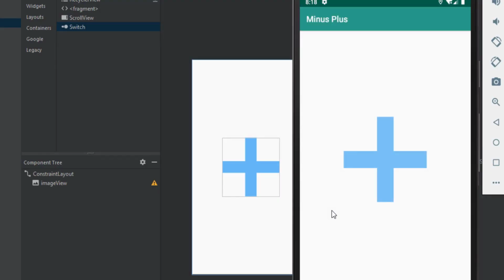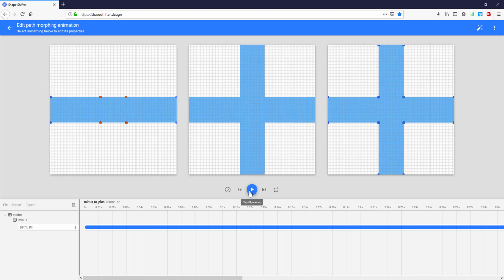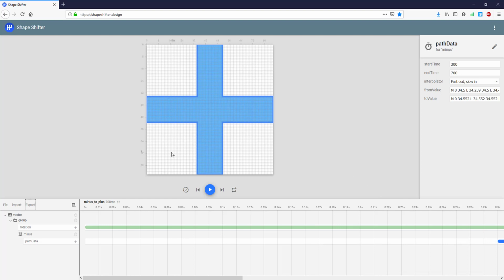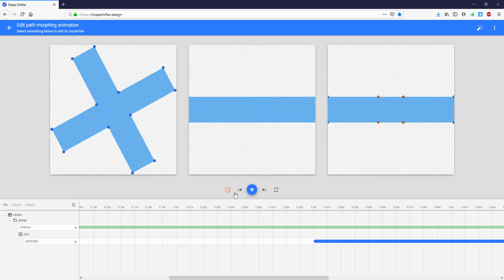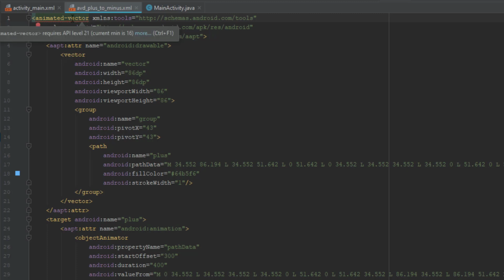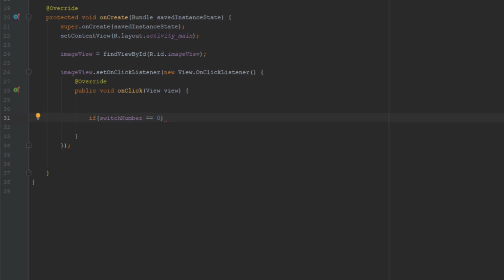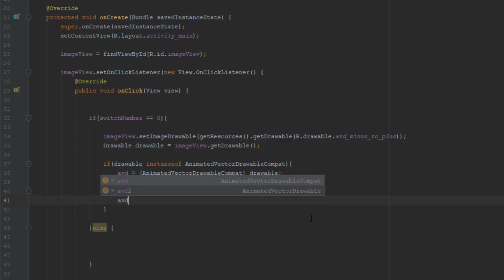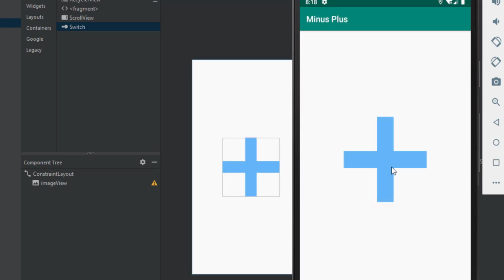Plus and Minus Morphing Animation | Android Studio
Hello guys and welcome to my new video, in this video you're going to learn how to create and implement a beautiful morphing animation to android studio. This is a step by step guide which I made for you. Enjoy!